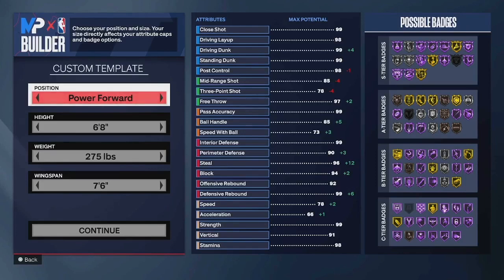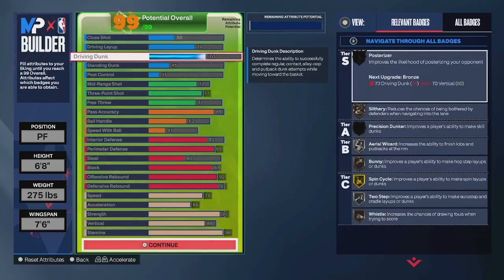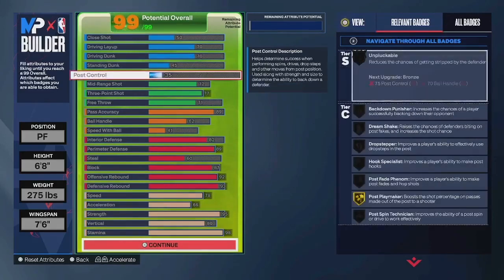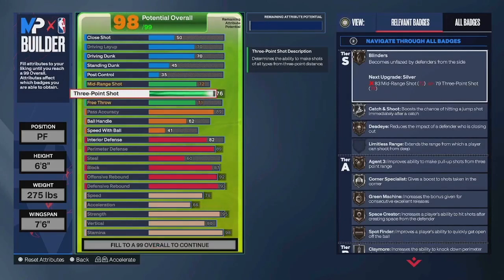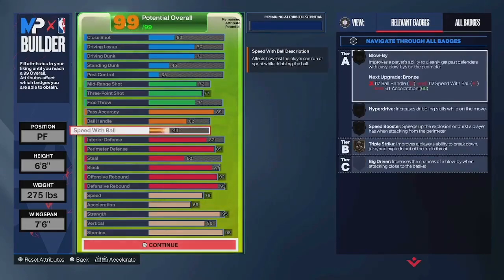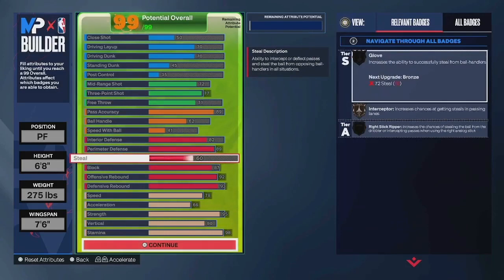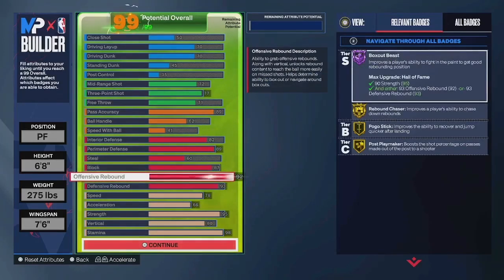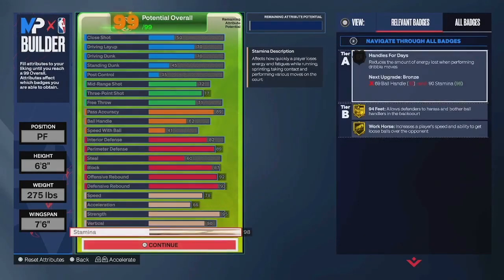FIRST EVER RARE 2-WAY BREAK STARTER ON NBA 2K24! THE PERFECT 3s CENTER🤔